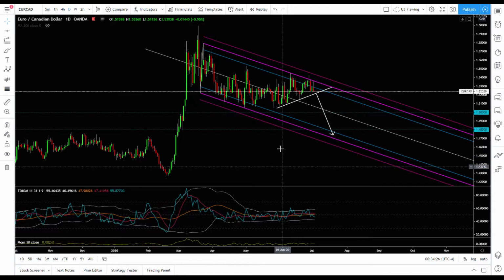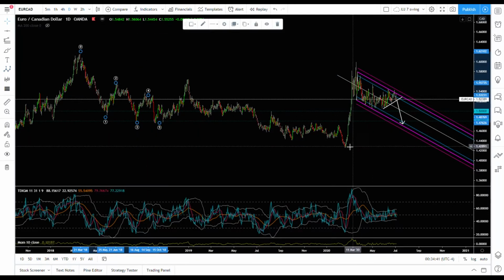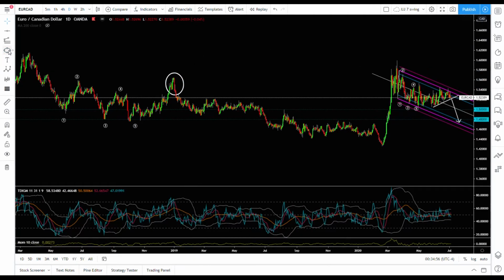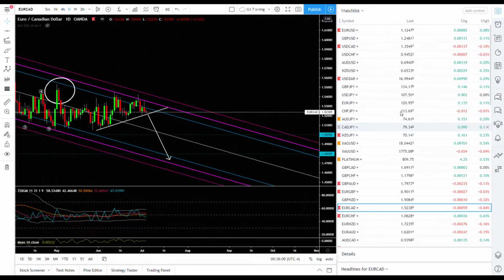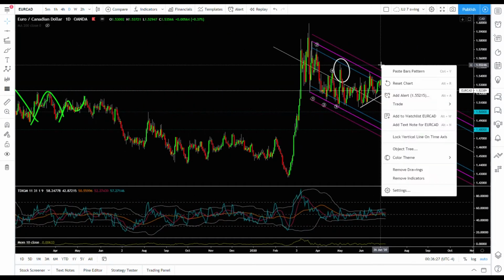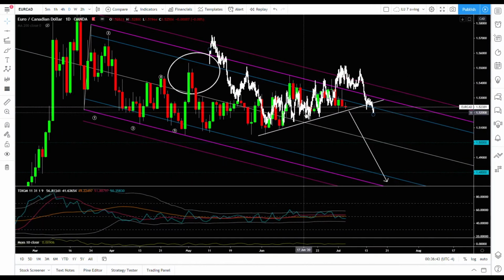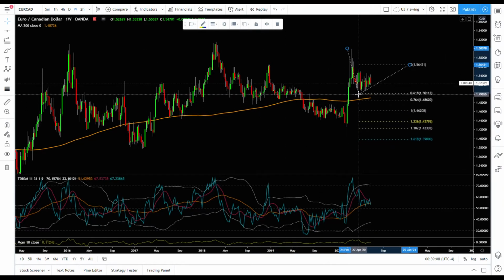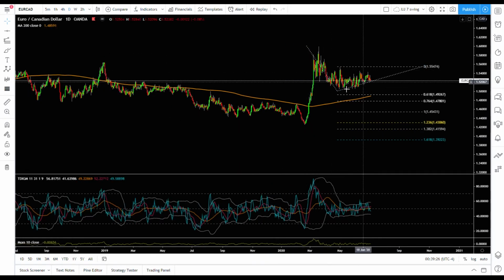EURCAD Killer trade! Don't miss out!